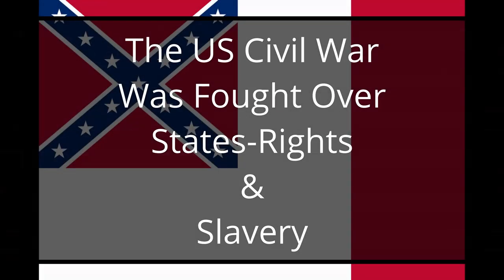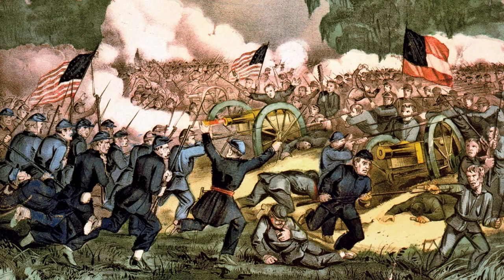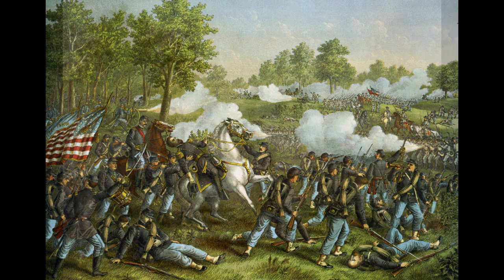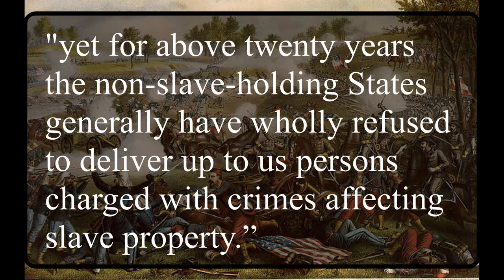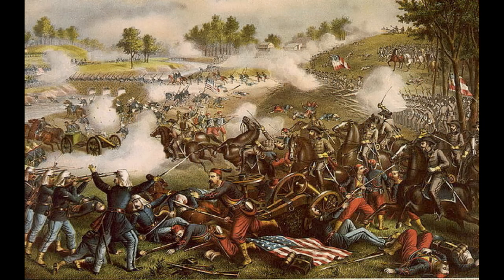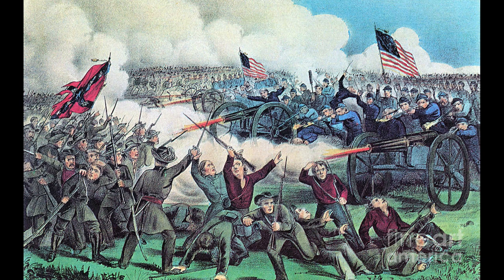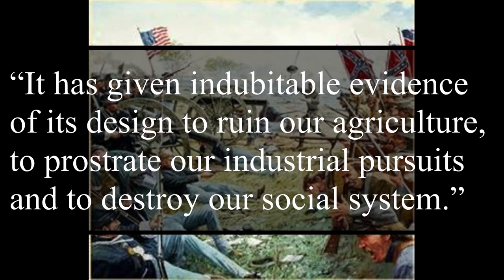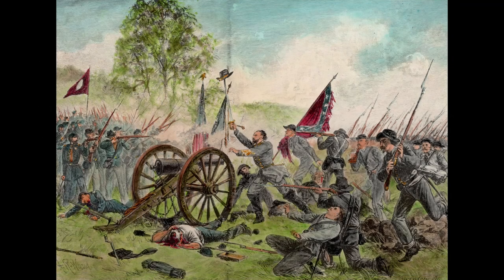The US Civil War was over Both States Rights and Slavery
Was the US Civil War started over State's Rights, Slavery, or what? It was started over both Slavery and State's Rights, the right of the States to choose if and how their citizens might own slaves. Slavery was vital for the South's economy, that economy supported its society. If slavery was weakened or removed it would topple the whole society and economy of the South.

Sources